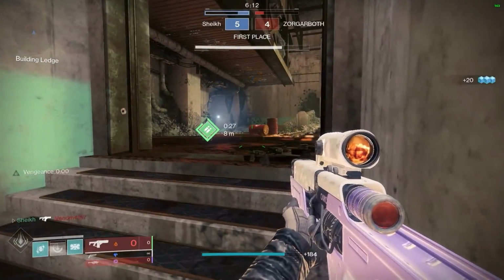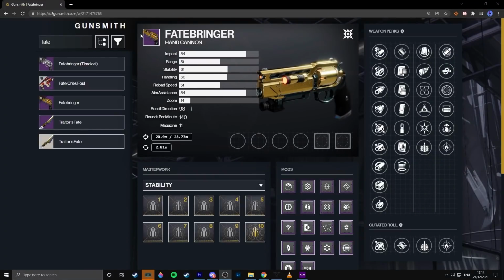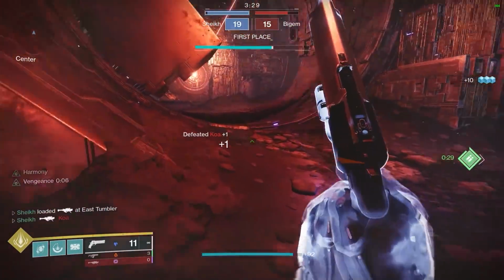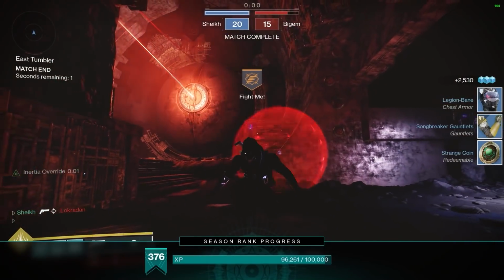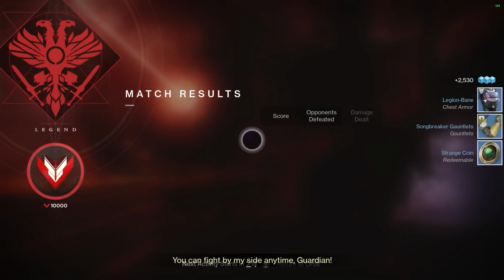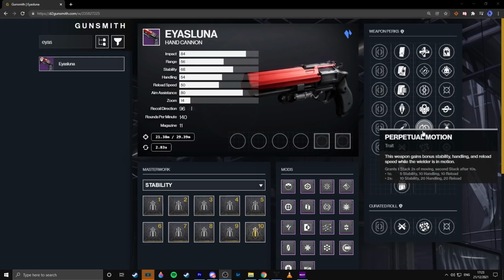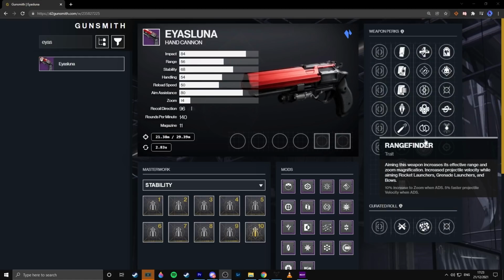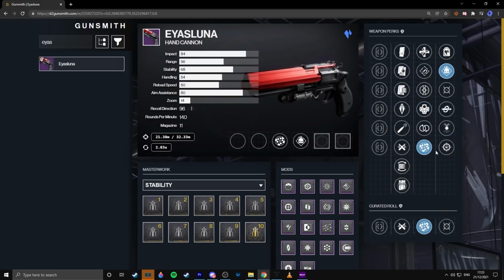Destiny 2: Hand Cannons Should No Longer Roll Rangefinder (hear me out)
I can't be the only one tired of being locked into one perk for every hand cannon i grind for?